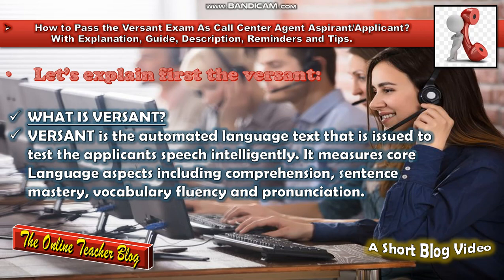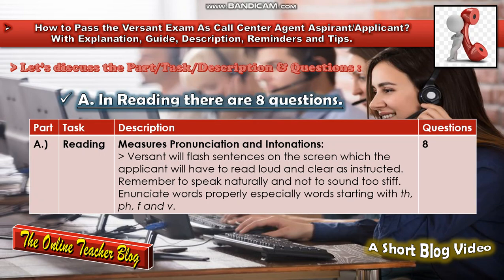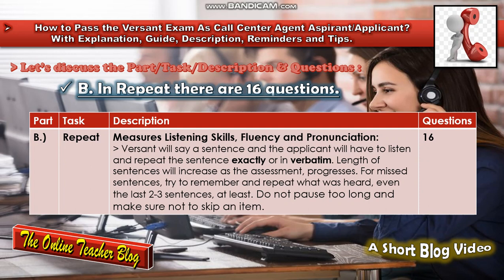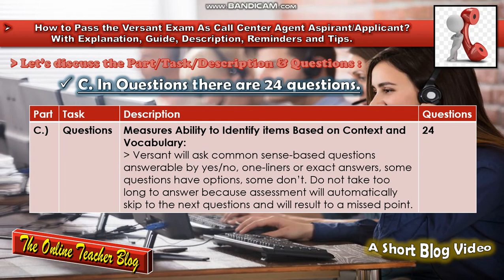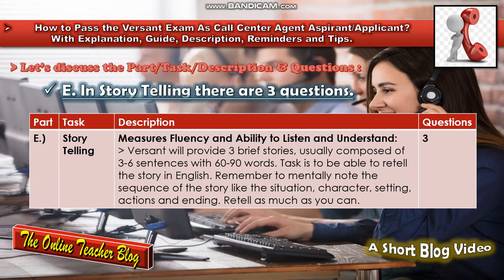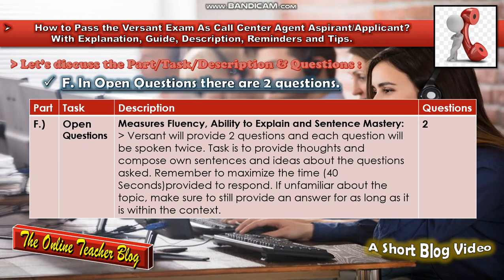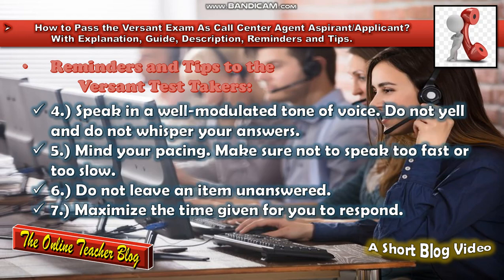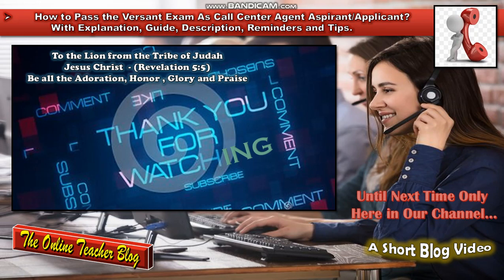How to Pass the Versant Exam As Call Center Agent Applicant w/ Explnatn,Guide,Descrptn,Remindr & Tip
How to Pass the Versant Exam
As Call Center Agent Aspirant/Applicant?
With Explanation, Guide, Description, Reminders and Tips.